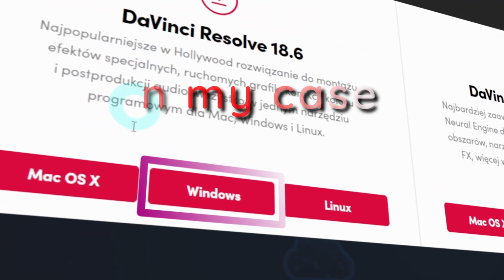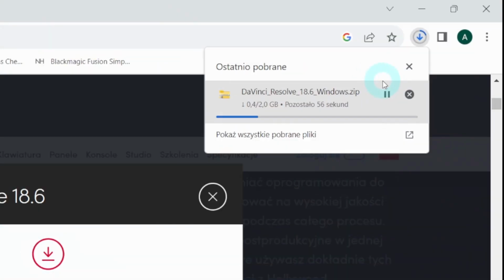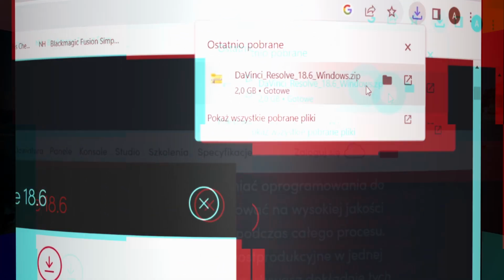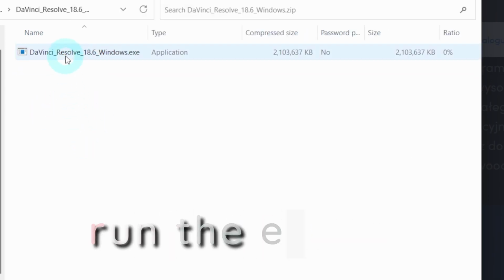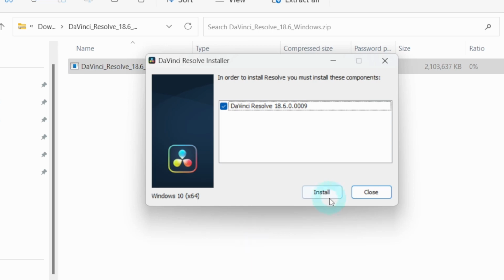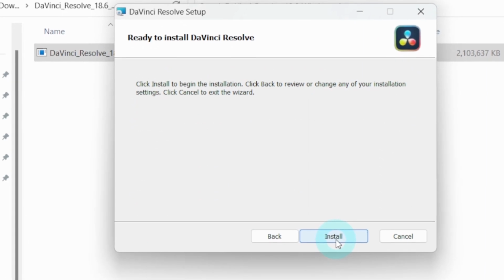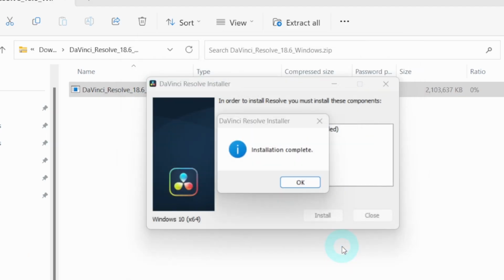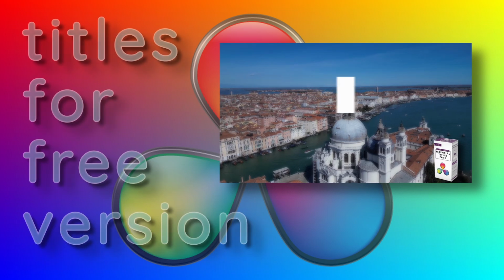How & Why Should You Install Free Davinci Resolve?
Step by step guide on how to install free davinci resolve and why should you consider to start with free version as a beginner video creator.

No cost to you and support to my channel at the same time :) Thanks

Chapters & moments:
00:07 Davinci download page
00:18 Select Operating System for your Davinci Installation
00:30 Free Davinci Resolve features and capabilities
00:53 How to Run Davinci Resolve Installer
01:03 Davinci Resolve Installer options
01:24 Davinci Resolve system checks and setting layouts
01:34 Titles for Free Davinci Resolve